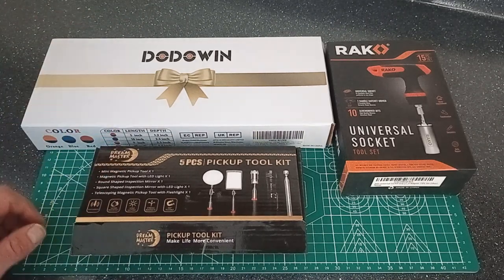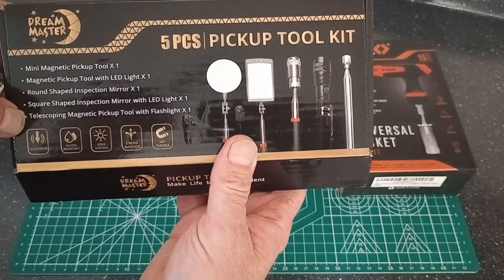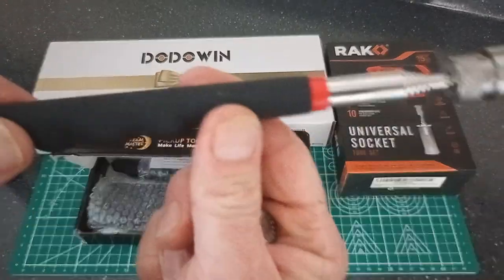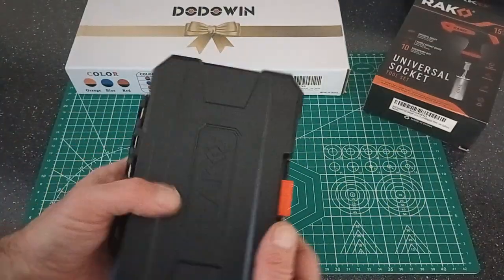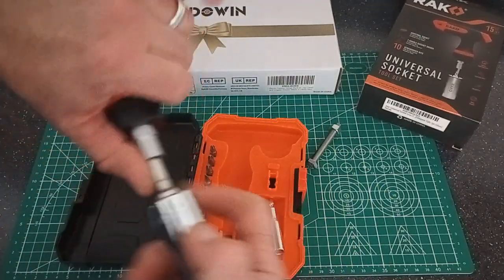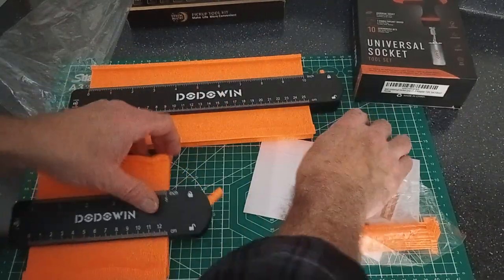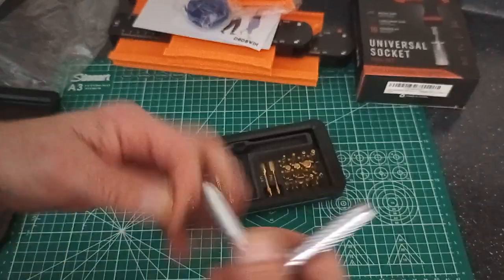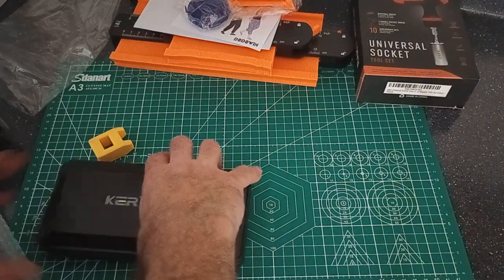Gifts of Christmas Past! Tool gifts of 2021!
My best gifts from my wonderful wife of Christmas Past! she never fails at the Santery!

RAK Universal Socket Tool - Super Socket Unscrew Any Bolt - Birthday & Christmas Gifts for Dad Who Wants Nothing - Adjustable Grip Socket Adapter Set for Car Mechanic, HVAC, Electrician, Handyman

Magnetic Pickup Tool Set:
Dream Master Gifts for Men Dream Master 5PCS Magnetic Pickup Tool Set with 15lb&1lb Pick Up Rod, Round&Square 360 Swivel Adjustable Inspection Mirror and Telescoping Flexible Flashlight

KER 30 In 1 T-Type Multifunctional Ratcheting Screwdriver Set with Magnetic Driver Kit, Family Essential Portable Tool Set for Daily Maintenance, Household Appliances, Bicycles, TVs, Electric Sockets

Contour Tool:
DODOWIN Contour Gauge Profile Tool, Stocking Stuffers for Men, Christmas Gifts for Dad Husband Boyfriend Him Grandpa,Flooring Tools for Woodworking,Construction,Birthday Gift Ideas,Cool Gadgets Stuff